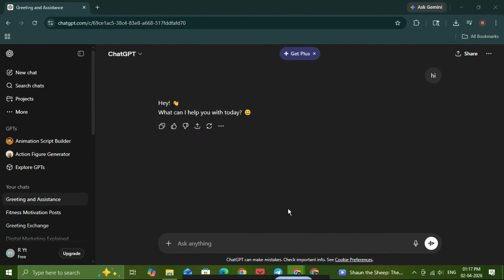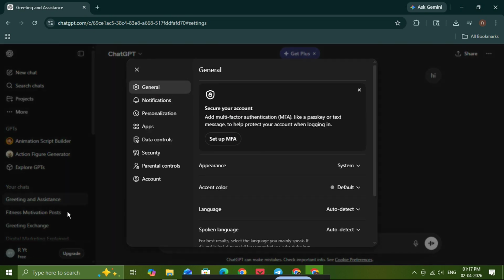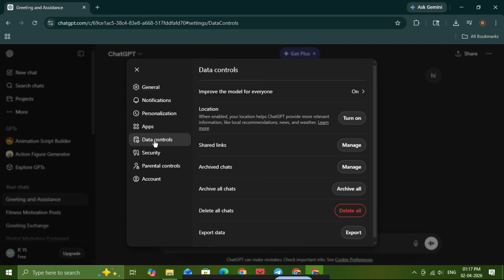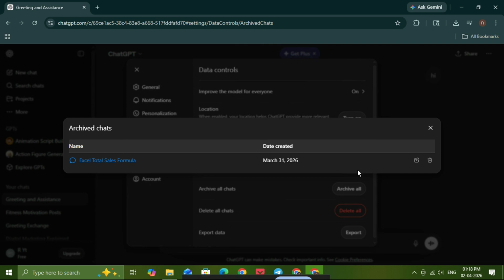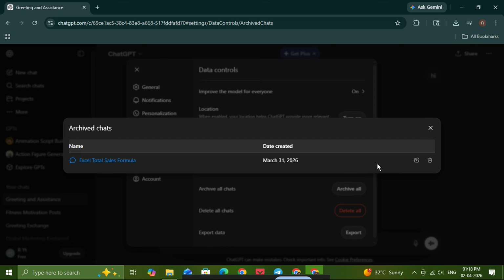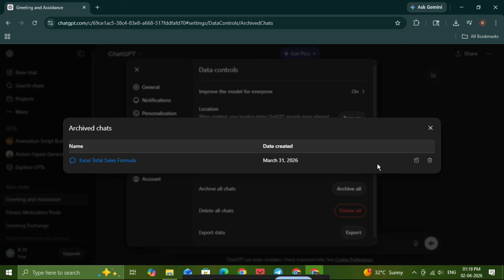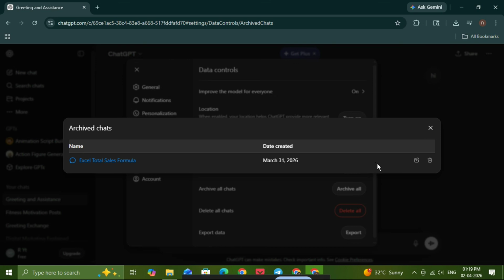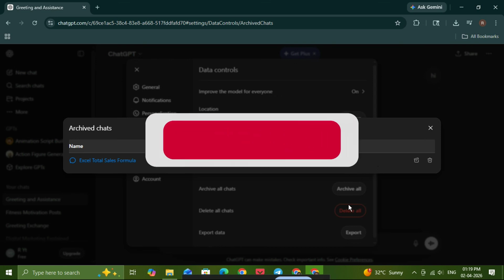How To Recover ChatGPT Conversation Missing (2026 Easy Guide)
Learn how to find and recover a missing ChatGPT conversation by checking archived chats in Settings and Data Controls.
This quick guide also explains the difference between archived and deleted chats so you know what can actually be restored.

Timestamps
0:00 Intro
0:22 Open your profile in ChatGPT
0:41 Go to Settings
0:56 Open Data Controls
1:12 Manage archived chats
1:35 Recover what can be recovered
1:57 Important note about deleted chats
2:17 Outro